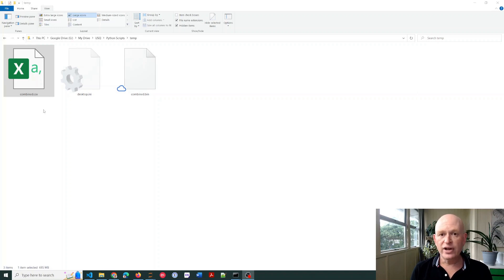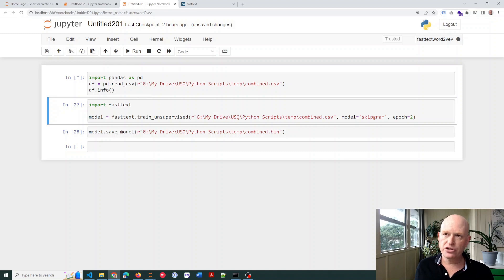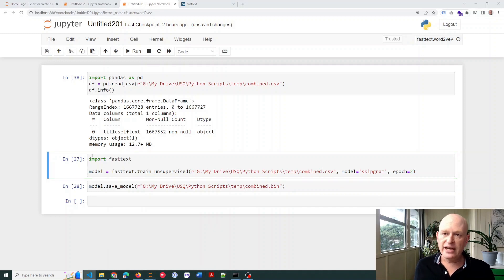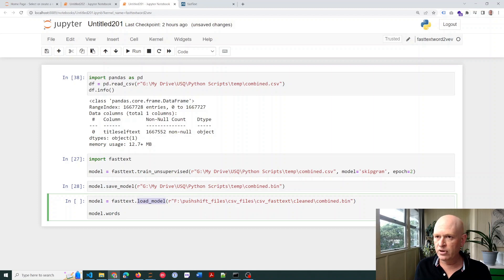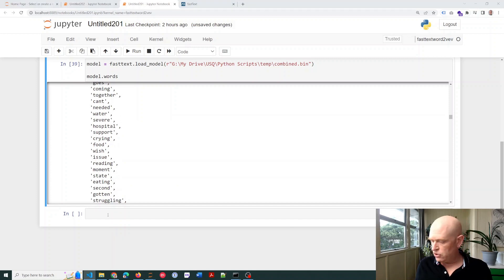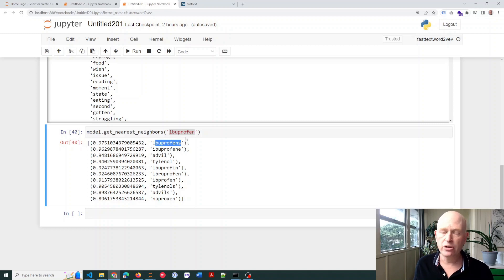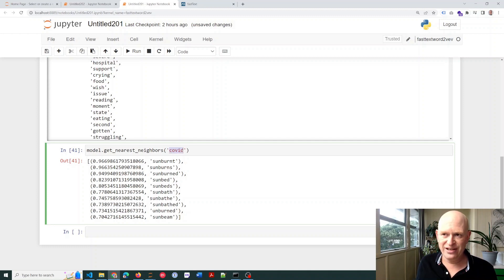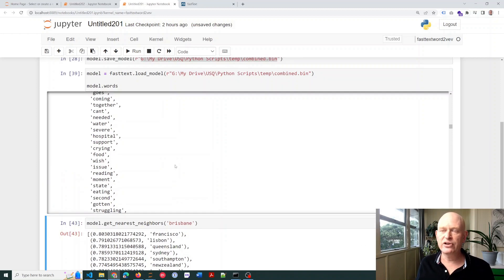Find Misspellings and Alternate Naming in Large Text Datasets (Tutorial)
With just a few lines of script, you can create your own personalized way to detect alternate spellings, misspellings, and brand names in any text.

A significant issue in textual data analysis is where alternate or misspellings are used instead of a word. This is particularly prevelant in textual data in social media such as Facebook, Reddit, and Twitter. In this tutorial, I show how to use the fastText Python library to quickly create a way of finding alternate spellings in textual data.

With 1.7 million Reddit records, I show how to identify where a similar, but not identical, term is used so that you may clean your data to get more accurate results from your data analysis. For example, you may want to know all text that contains 'paracetamol', yet some posts may use Tylenol or 'parucetamul'. The way I show helps to identify all words used that relate to your primary term.